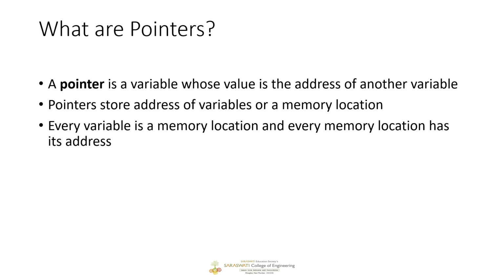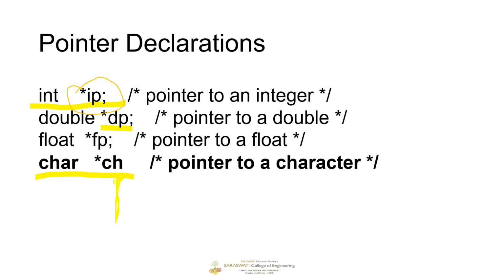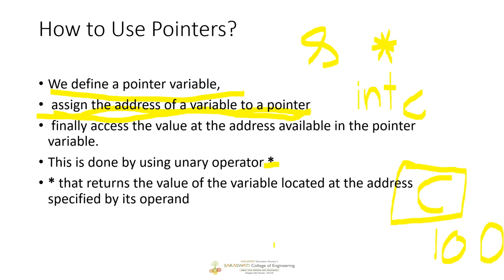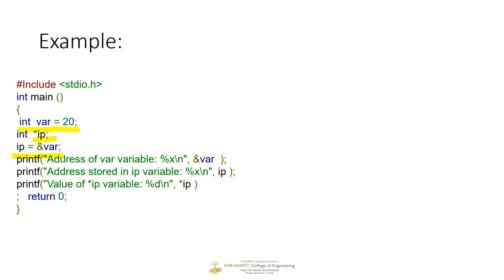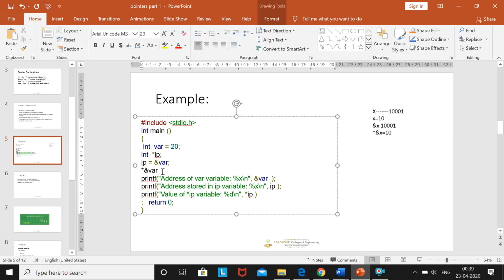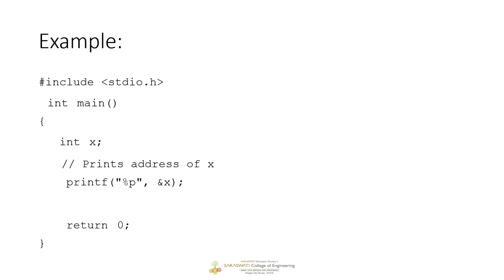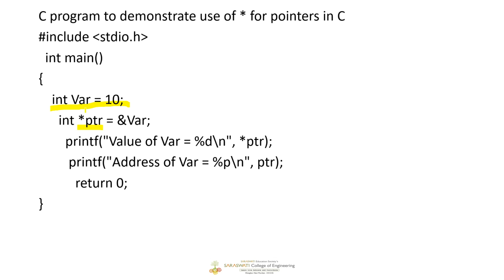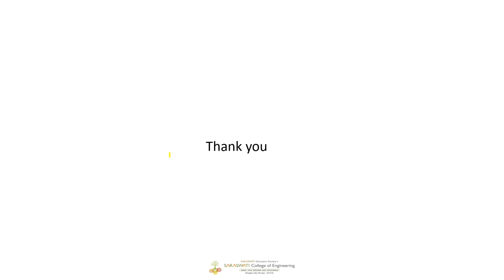CP-Pointers-Diksha Kumar-IT Deaprtment